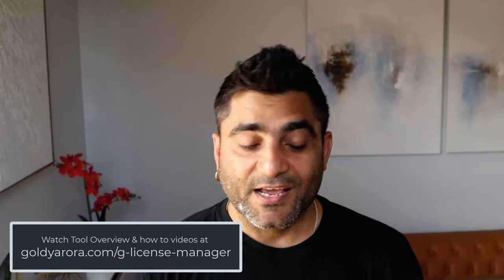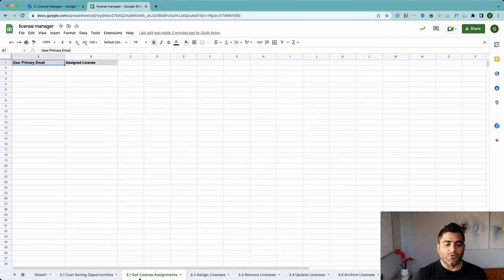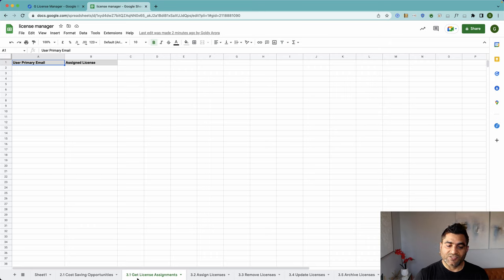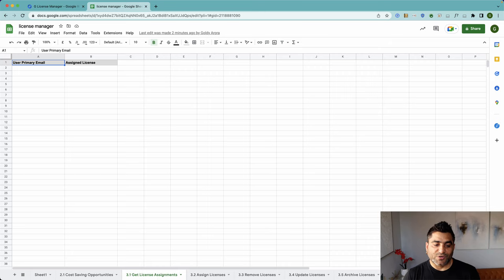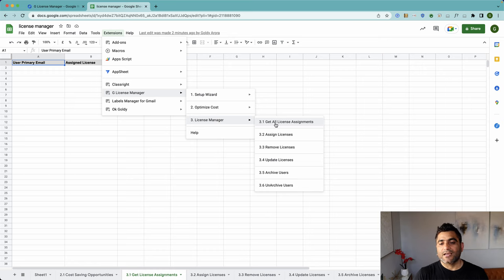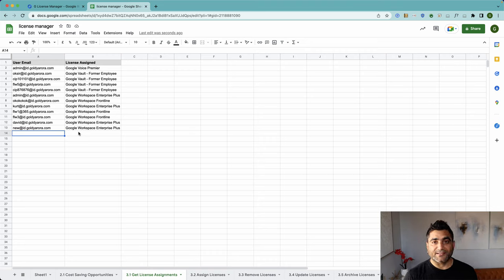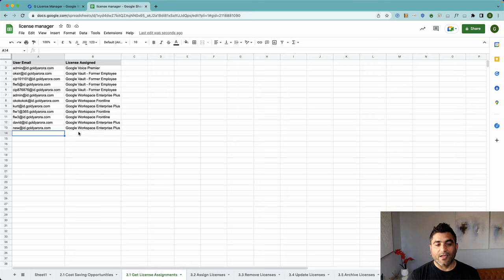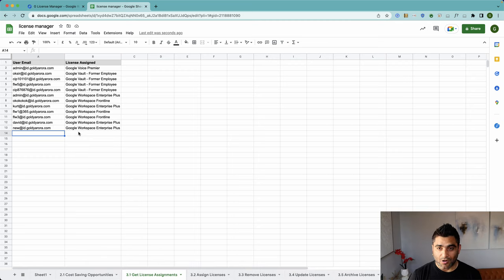Bulk Export Google Workspace Licenses with G License Manager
In this video, I will show you how to export Google Workspace (& Cloud Identity or Google Voice) licenses report to see which license/s are assigned to which users.

G License Manager is a Google sheet add-on which can help Google Workspace admins with following-:
-- Google Workspace Cost Savings
-- Create Report on Users’ License Assignment (e.g which license/s are assigned to which users)
-- Bulk Assign Google Workspace Licenses
-- Bulk Update Google Workspace Licenses
-- Bulk Delete Google Workspace Licenses
-- Bulk Archive Google Workspace Users (Assign Archive User license)
-- Bulk Archive Google Workspace Users

You can learn more about G License Manager or install it from Google Workspace marketplace

Regards,
Goldy Arora
Google Workspace Certified